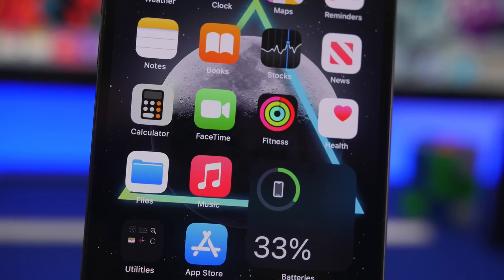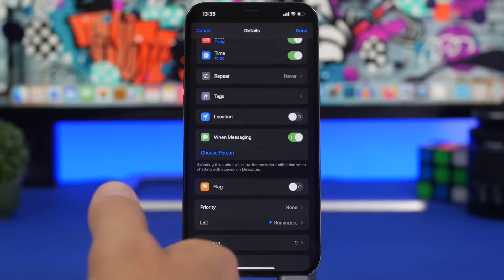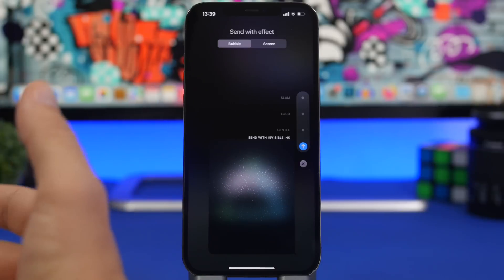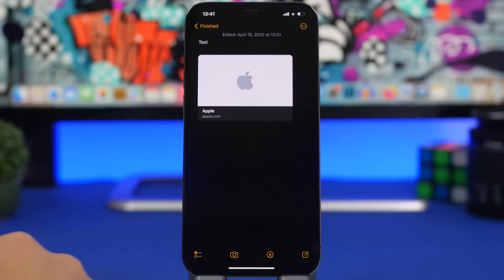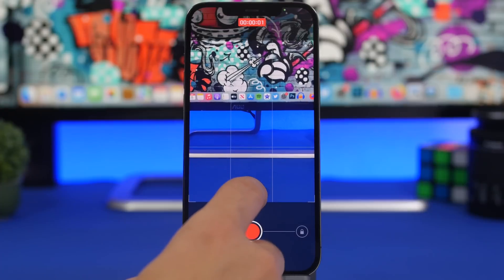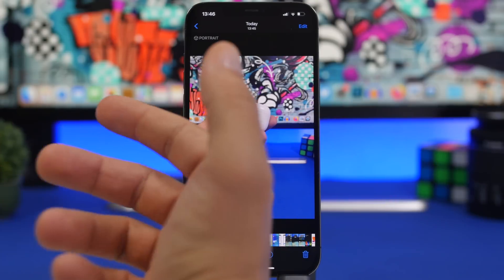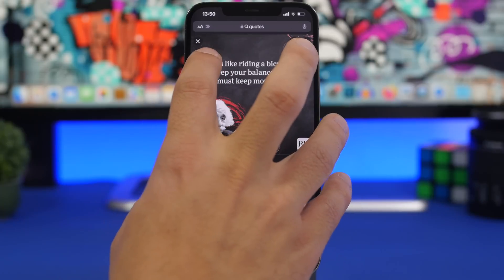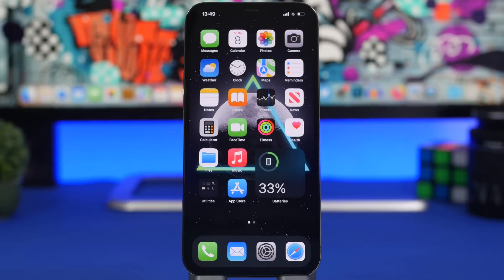iPhone Apps TRICKS - You Didn’t Know EXISTED !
iPhone apps tricks you didn't know existed. iPhone stock apps have a lot of hidden tricks and features that are very useful so iPhone users must know these iPhone tip, tricks and hidden features.

Learn more about the iOS stock apps by learning these awesome tips and tricks you probably didn't know existed.

Intro 0:00
Hit the button 0:19
Reminders 0:30
iMessage 2:28
Notes 4:34
App Store 5:55
Camera 6:54
Photos 8:47
Safari 9:48
Phone 11:03